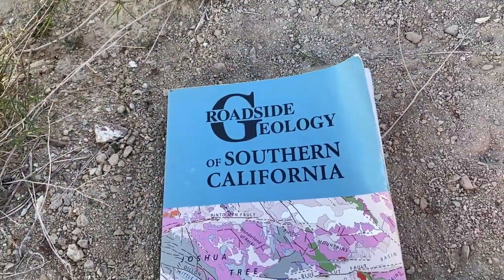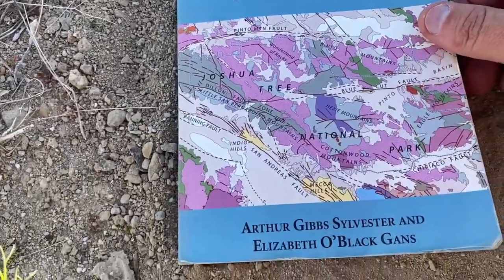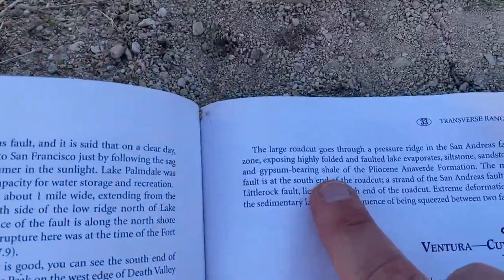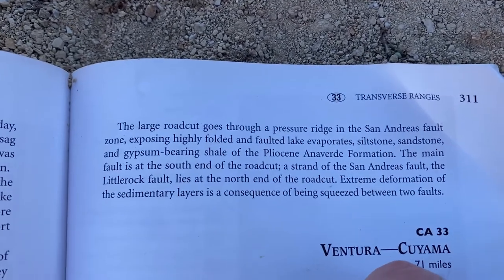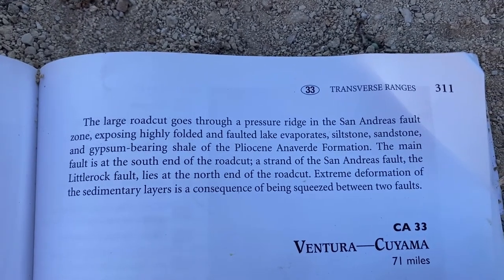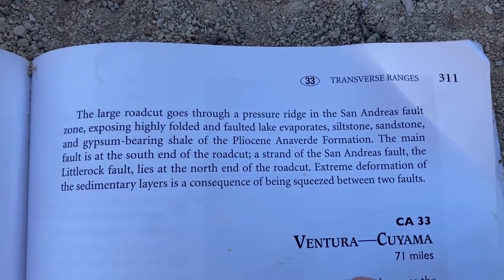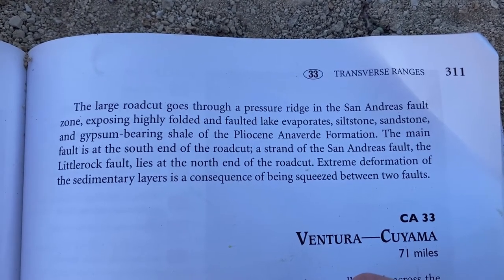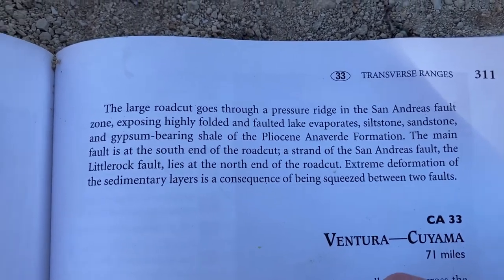Southern California Geology | San Andreas Fault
There is a spectacular road cut through a pressure ridge in the San Andreas Fault region in Palmdale, Southern California USA.